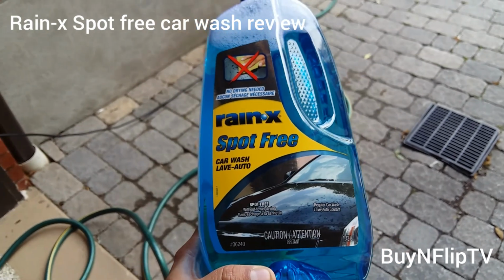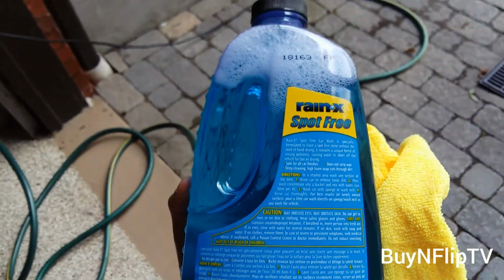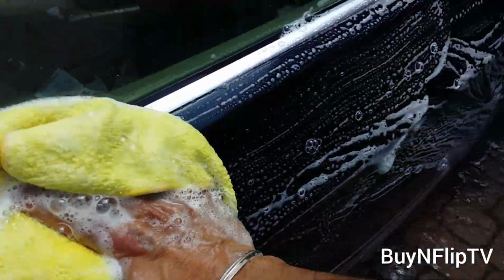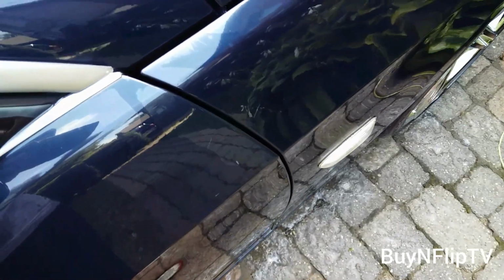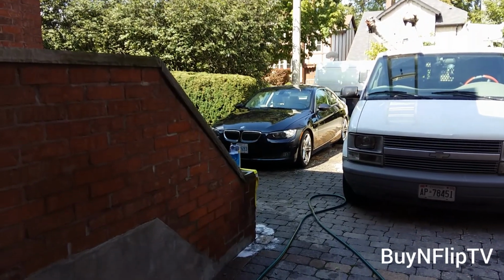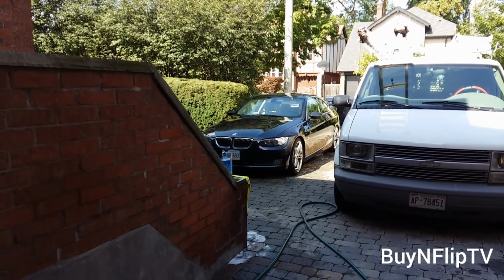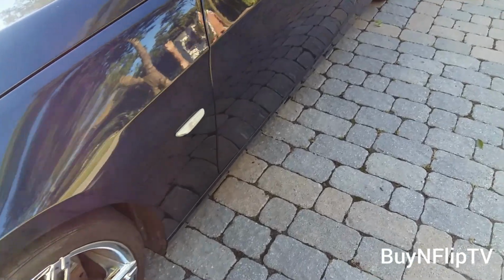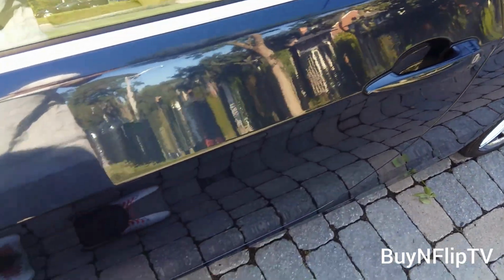REVIEW: Rain-X Spot Free Car Wash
Does it work? Will it dry with no water marks?